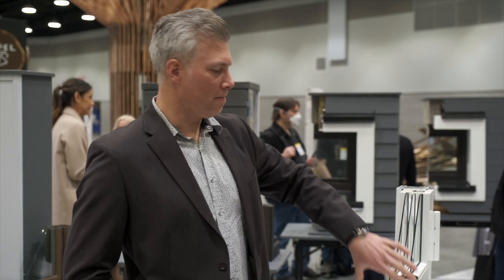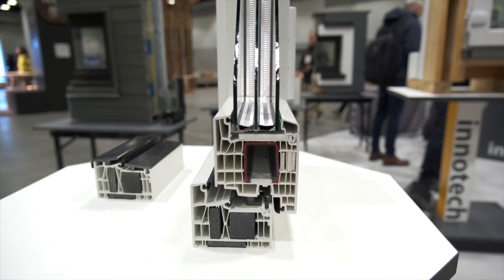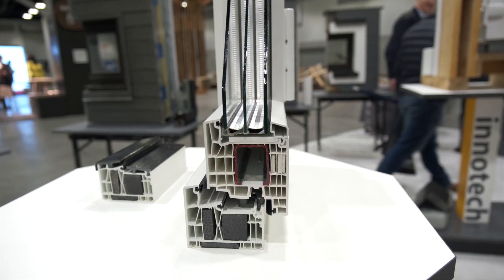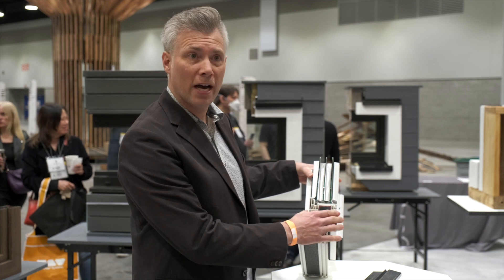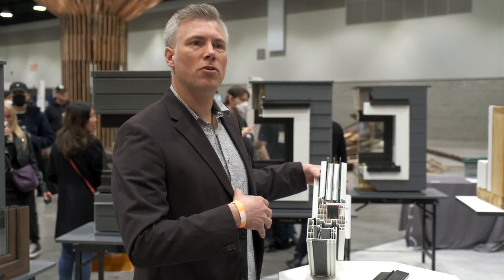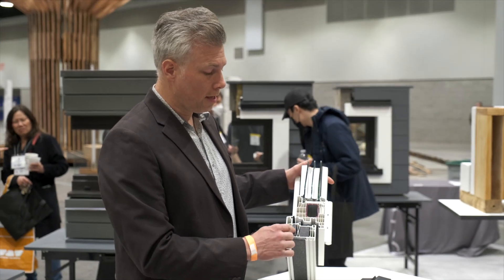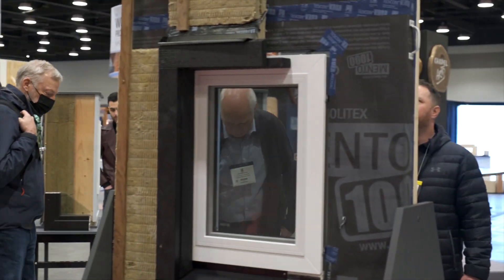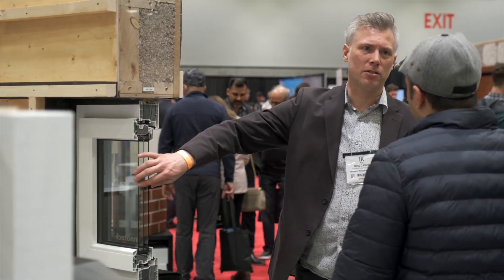Innotech Windows + Doors: Passive House Certified Systems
Innotech Windows + Doors is a leading North American manufacturer of high-performance European style tilt and turn windows and exterior doors.

We caught up with Mike Cairns, Innotech's Architectural Product Representative, to learn about their Passive House certified systems.